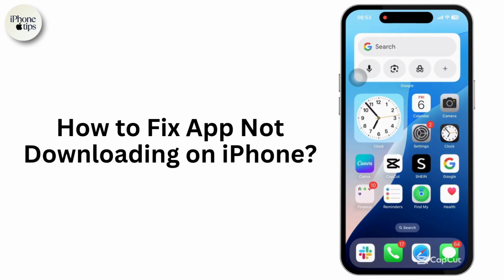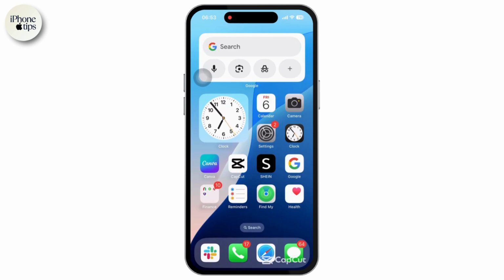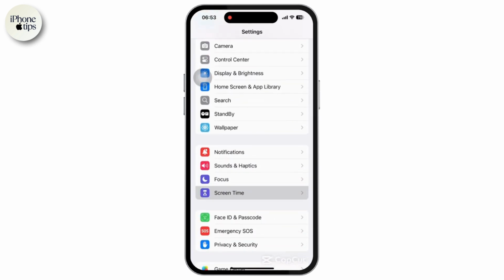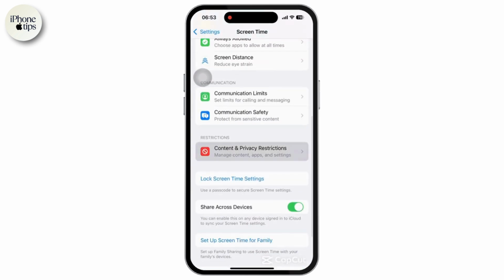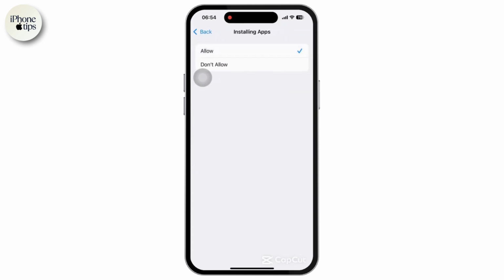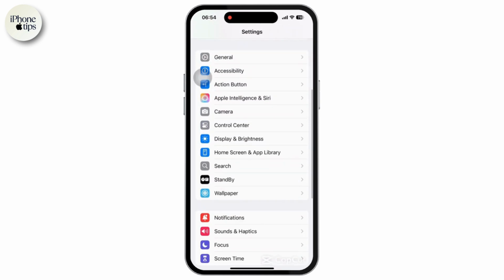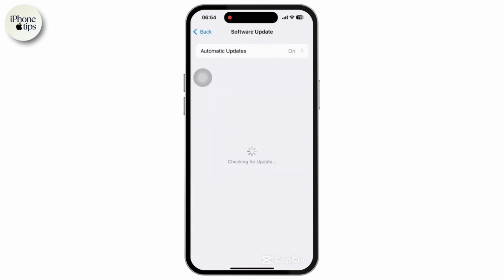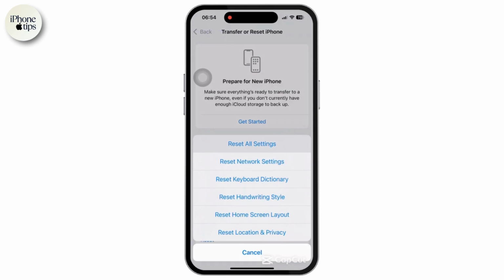How to Fix App Not Downloading on iPhone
In this video you will learn about How to Fix App Not Downloading on iPhone.

How to Fix App Not Downloading on iPhone (2025)! Are you experiencing issues with apps not downloading on your iPhone? This video will guide you through the steps on how to troubleshoot and fix app download problems quickly and easily. Whether you're asking, "Why won't my apps download on my iPhone?" or need help with common solutions for App Store download failures, this tutorial has you covered. Learn the steps to get your apps downloading smoothly again and enjoy all your favorite applications. Watch now to see how you can fix app not downloading on your iPhone today!

Timestamps:

00:00 How to Fix App Not Downloading on iPhone
00:10 Why Won't My Apps Download on My iPhone?